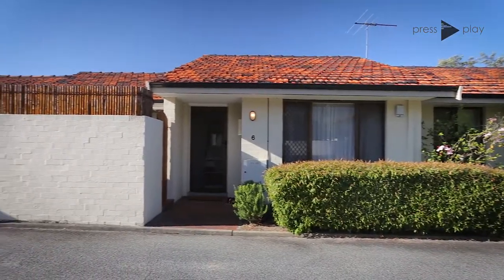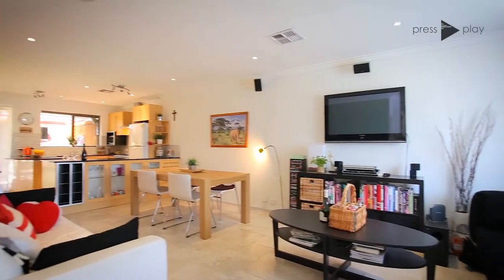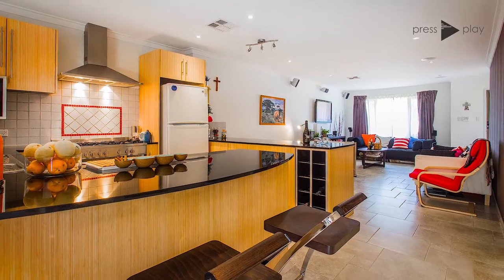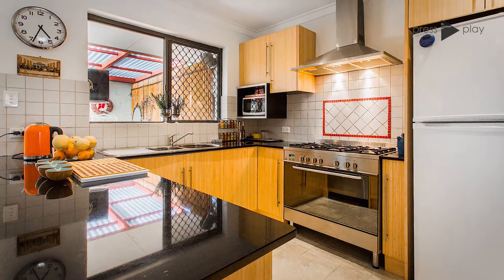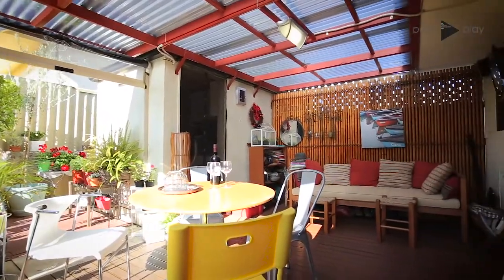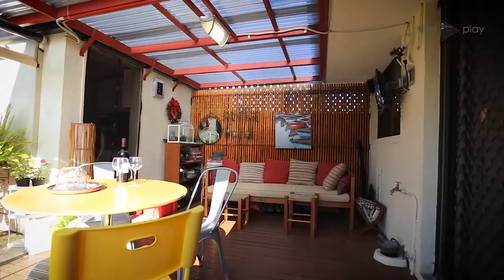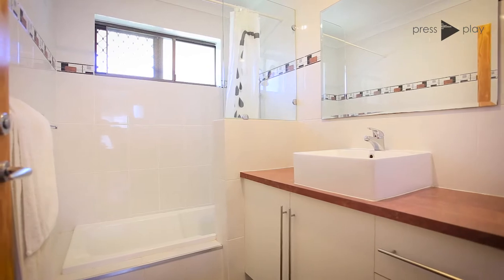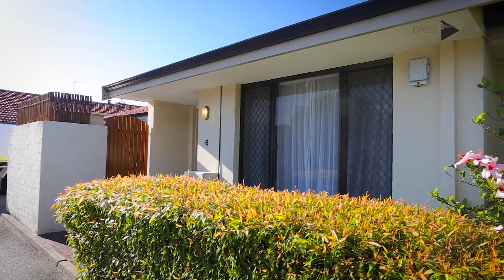6 99 Clydesdale St, Como